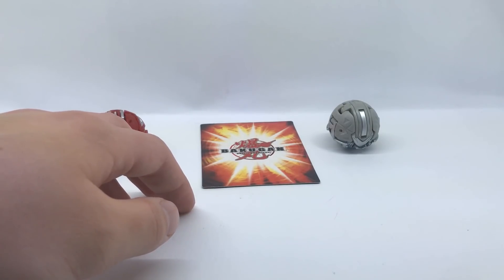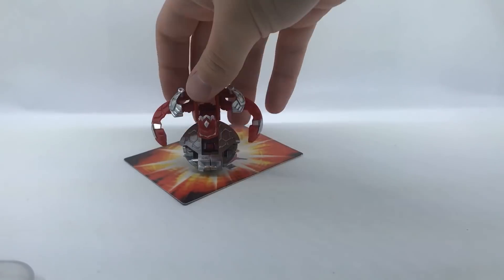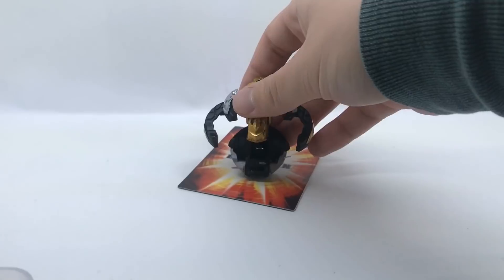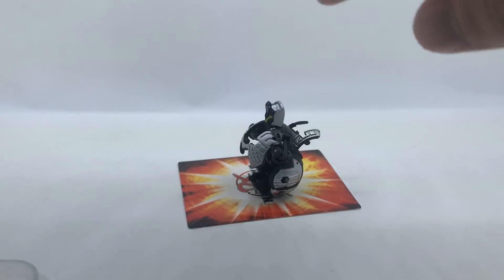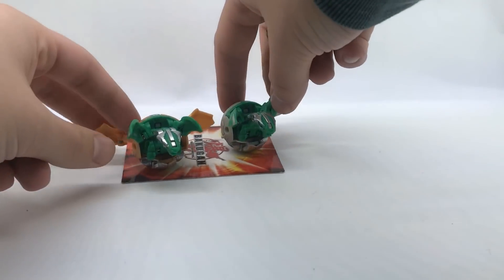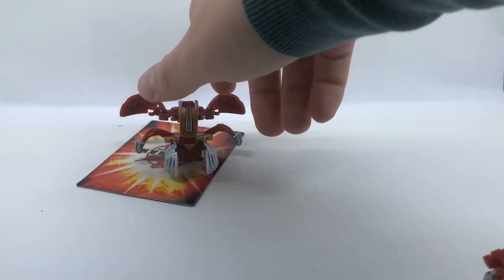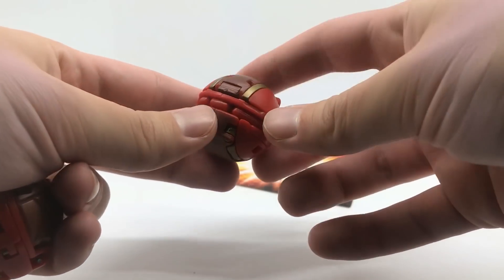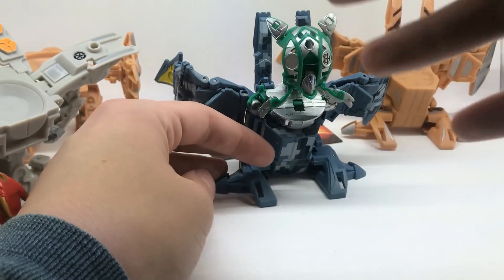BAKUGAN MECHTANIUM SURGE HUGE COLLECTION! (some VERY rare)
Hey to my 5 viewers! I had fun filming this video so make sure you have fun watching it. Leave your suggestions in the comments below.